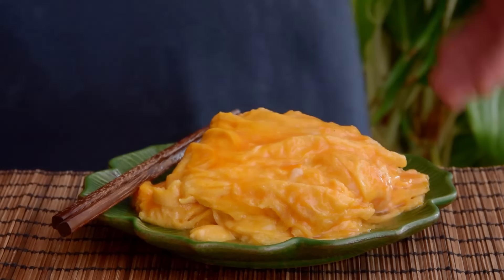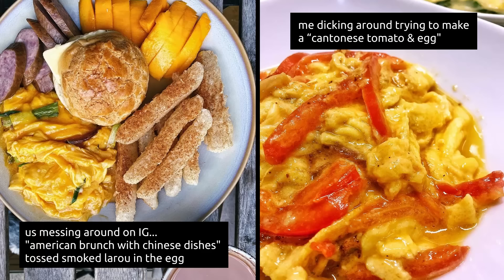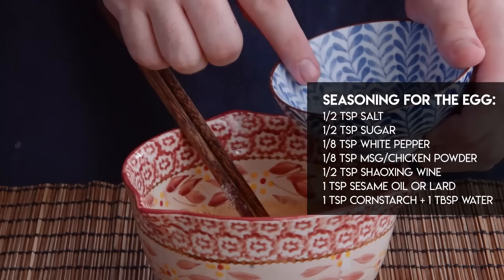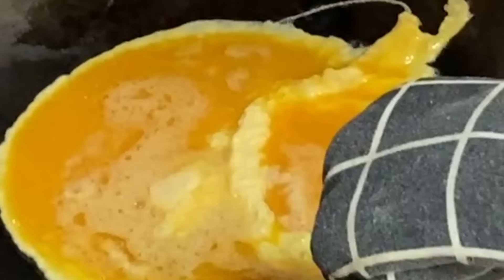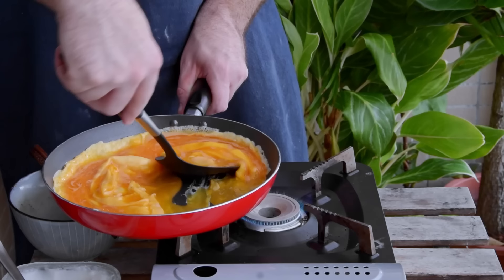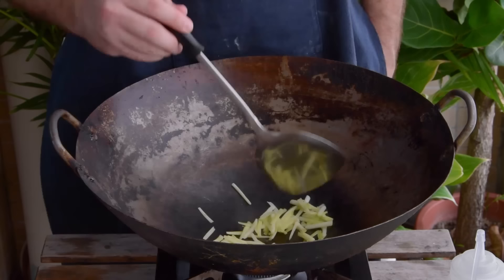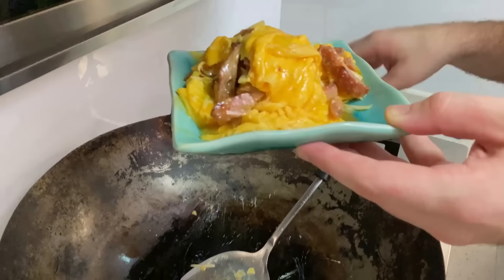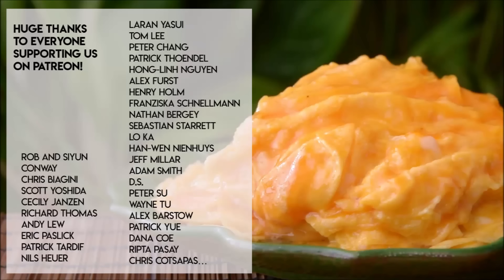Cantonese style Scrambled Eggs (黄埔炒蛋)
Whampoa stir-fried eggs! This is a classic egg dish and - what's for me at least - my very most favorite way to scramble an egg. One of the cool things about this egg frying method is that you can add in an assortment of other ingredients - when they're other stuff added in, it's generally referred to as '[whatever] huadan'. In the video we show you a simple sort with Char Siu barbecue pork and Chinese yellow chives, but feel free to get creative.

A bit fuller of a recipe is over here on /r/cooking, if you prefer:

INGREDIENTS

- 5 medium eggs

- Seasoning for the eggs: 1/2 tsp salt, 1/2 tsp sugar, a slurry of 1 tsp cornstarch (生粉) mixed with 1 tbsp water, optional 1/2 tsp liaojiu a.k.a. Shaoxing wine (料酒/绍酒), 1 tsp toasted sesame oil (麻油), 1/8 tsp white pepper powder (白胡椒粉), 1/8 tsp MSG -or- chicken bouillon powder (味精/鸡粉). Quick note that more traditional than the 1 tsp toasted sesame oil would be to add melted lard in the mix. You can definitely do that too, but I personally find it slightly redundant in the amount of lard I'm frying in. Totally up to you - if you feel strongly on the subject, add in, let's say... 2 tsp of melted lard.

- Lard, for frying. In the video I said 1.5 tbsp, but let's go 2 tbsp (I decided to measure again after cutting the footage, apologies it's one of those things I always eyeball). You can use butter for this too - preferably something clarified like ghee or clarified butter. I also tested this with bacon grease, which is delicious, but definitely gives everything an 'American breakfast' flavor.

- Add-ins: Char Siu BBQ Pork (叉烧), ~60g; Jiuhuang yellow chives (韭黄), ~20g -or- the white portion of, I dunno, ~4 scallions. Optional, of course.

If you're thinking about getting creative with you add-ins, I'd say that the quantity I like adding - if you don't mind me getting all grandmother with this recipe - is somewhere around a 'handful's worth'. If you want to get fusion-y with your ingredients, remove the Shaoxing wine and toasted sesame oil from the ingredient list (you can swap with relevant equivalents if you like, or just skip them). If you are adding something very salty as an add-in, be mindful of the salinity here - when I do this with smoked Chinese bacon, I'll cut the salt back to 1/4 tsp.

PROCESS

- Optional: separate the whites and yolks, whisk the whites until large bubbles start to form.
- If using any add-ins, cook your add ins. For us, we toasted the Chinese yellow chives for 2 minutes in a dry wok (note: Chinese yellow chives are very different from Western chives, do not toast your western chives for two minutes), and stir-fried the Char Siu for ~1 min
- Once you're almost ready to fry, add the whites back to the yolks. Whisk again. If you did not separate the eggs, whisk for ~1 minute or until you start to see big bubbles.
- Add in the seasoning. Quick whisk.
- If you have any add-ins, add the add-ins. Quickly combine.
- Fry according to the method in the video.

The famous Western-style soft scrambled egg video if you've been living under a rock Actually a nice video now that I re-watch it.

 ABOUT US
We're Steph and Chris - a food-obsessed couple that lives in Shunde, China. Steph is from Guangzhou and loves cooking food from throughout China - you'll usually be watching her behind the wok. Chris is a long-term expat from America that's been living in China and loving it for the last twelve years - you'll be listening to his explanations, and doing some cooking at times as well.

This channel is all about learning how to cook the same taste that you'd get here. Our goal for each video is to give you a recipe that would at least get you close to some of our favorite restaurants here.